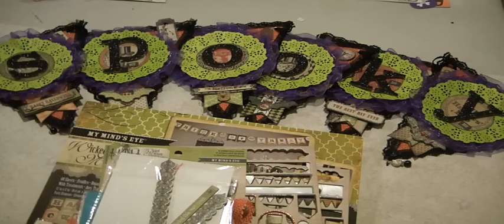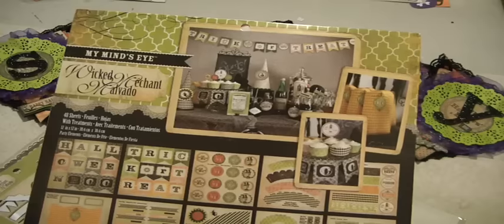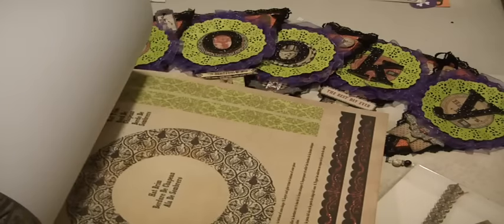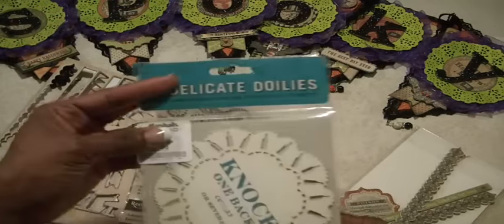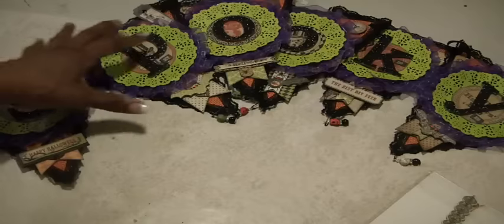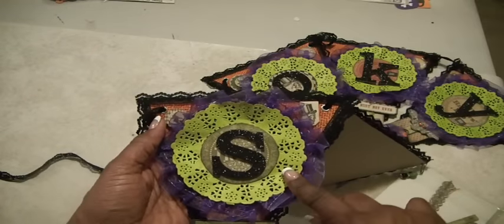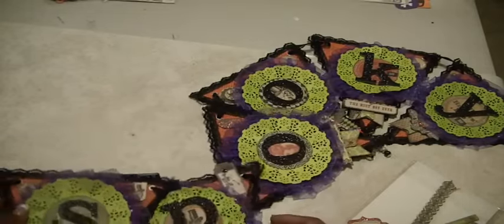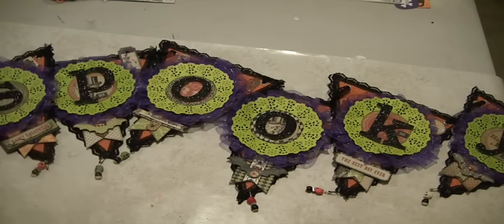MME, Wicked ~ SPOOKY Banner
In this video, I share a banner I created using the MME Wicked Collection. All of the embellishments are from the collection. Purple ribbon is from Costco and orange burlap triangle is from Ana Lanes. Thank you for stopping by. Muriel